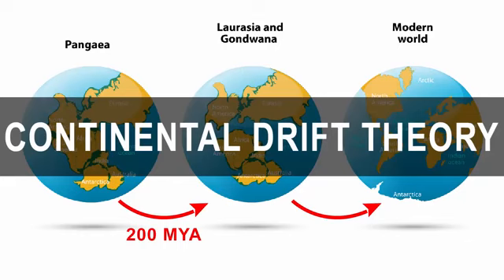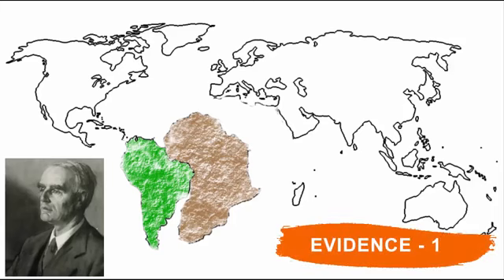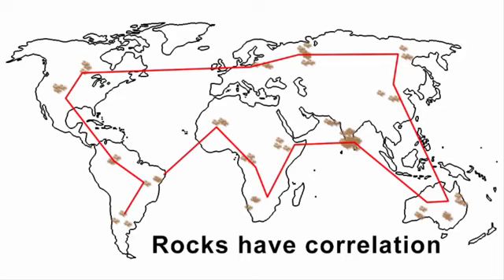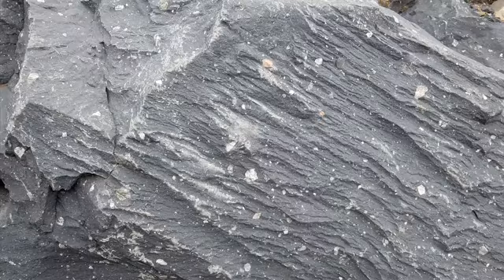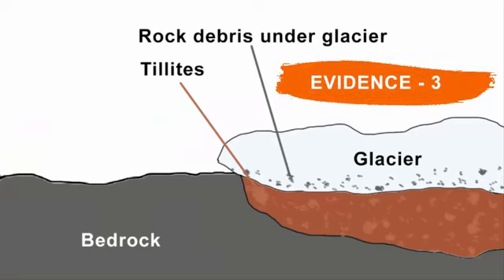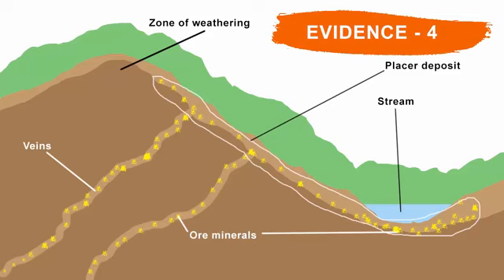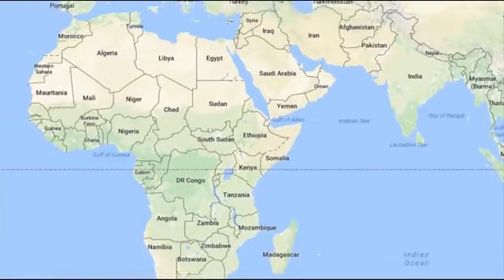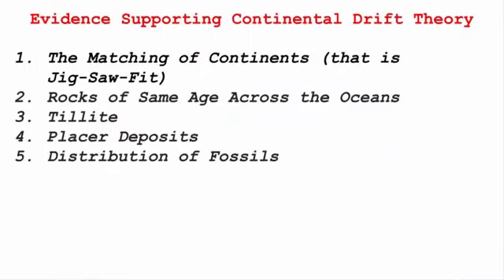Alfred Wegener's Evidence of Continental Drift Theory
Basic concept of continental drift theory for students of classes 4 and 5.